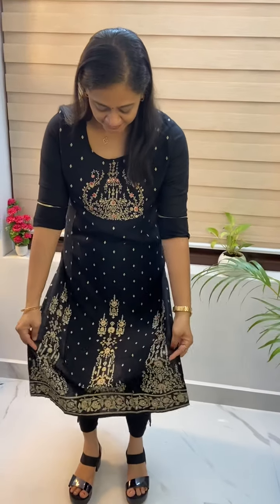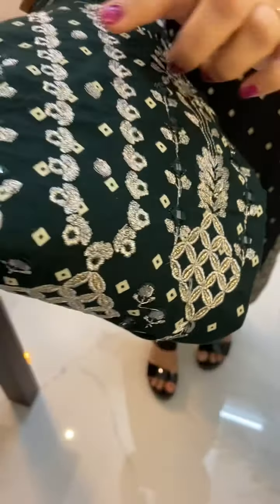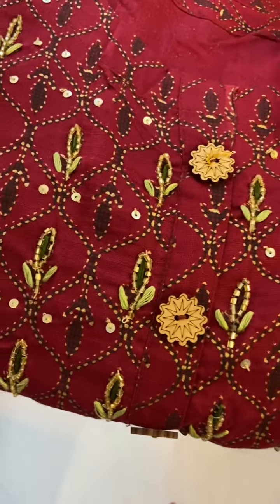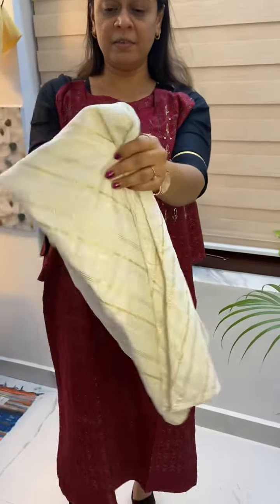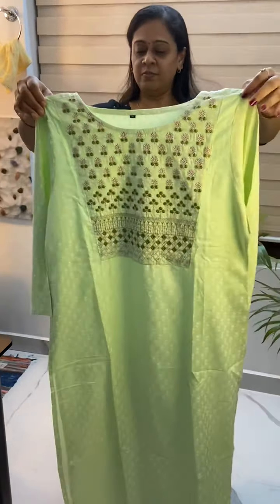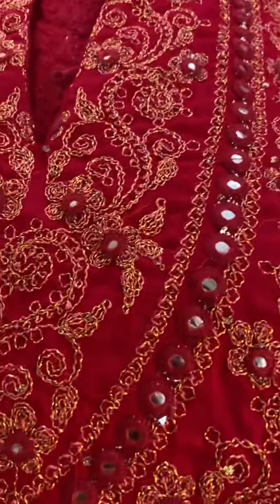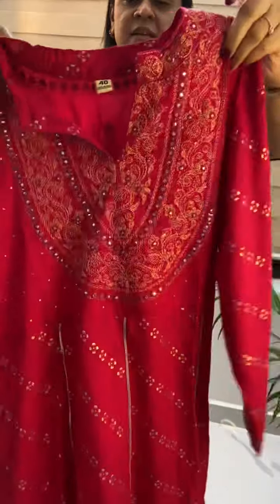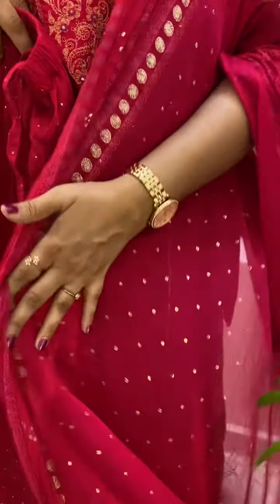Cotton Kurtis -6 |My Venue